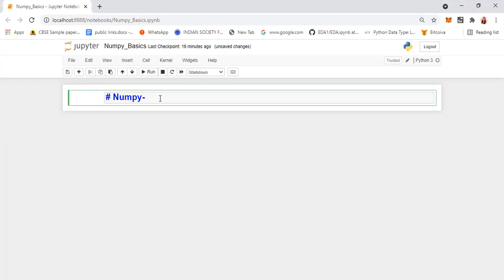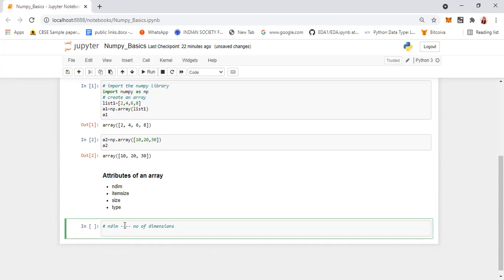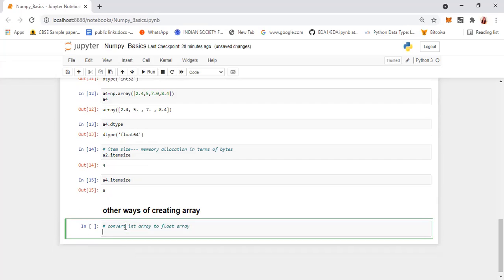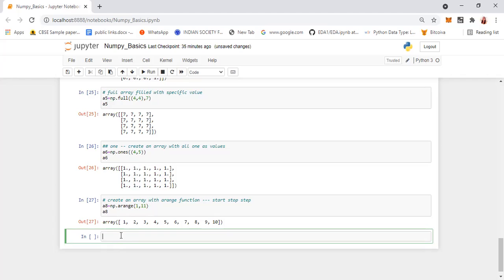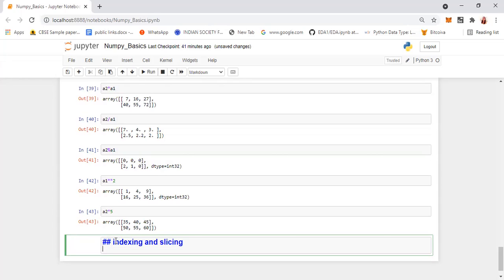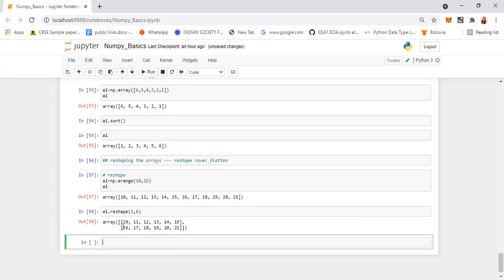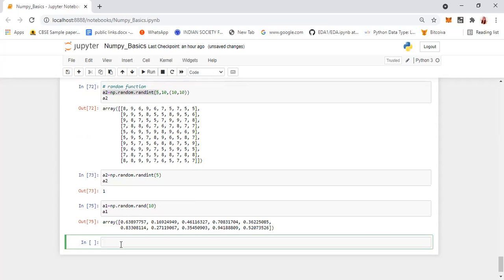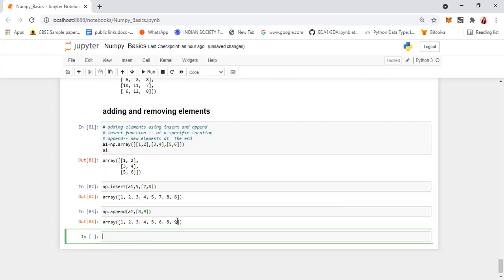Python Full Course - Learn Python for Data Science in 4 Hours | Lesson 5 | WikQik